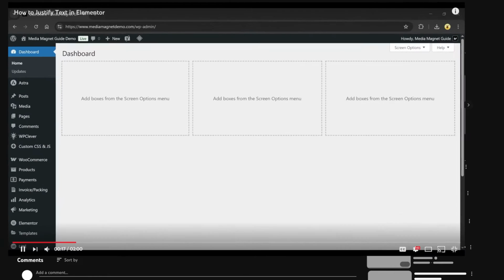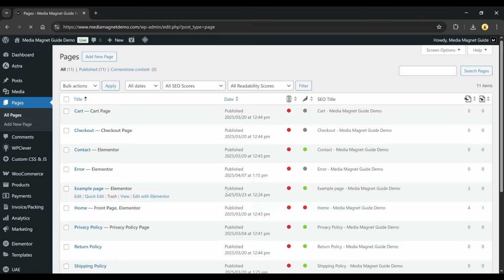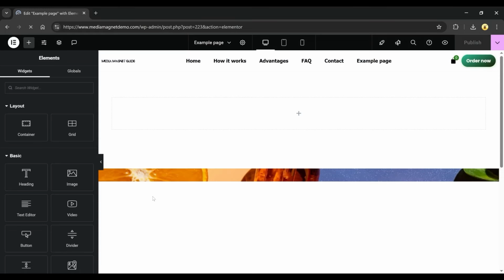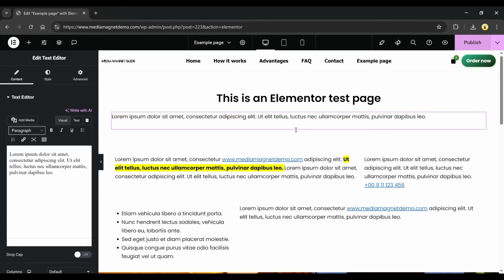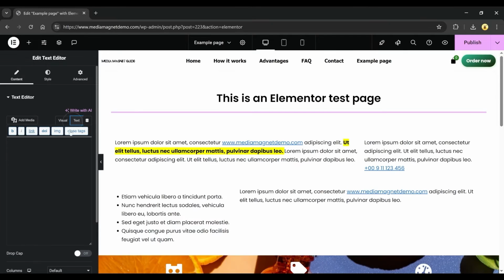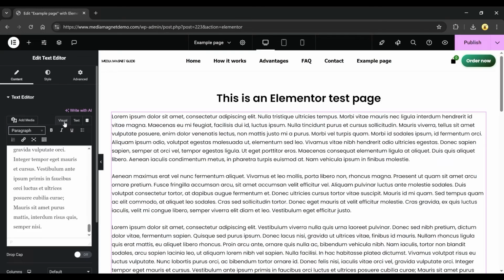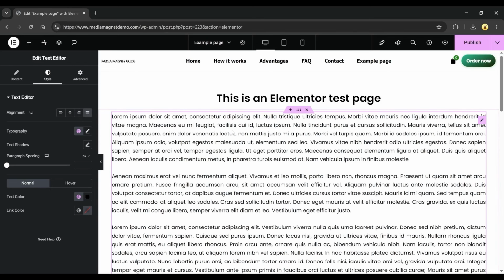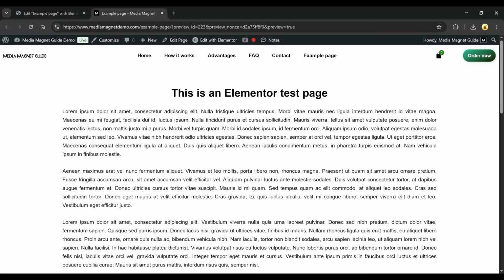How to Justify Text in Elementor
Follow this guide to justify text in Elementor for a cleaner, more balanced website design.